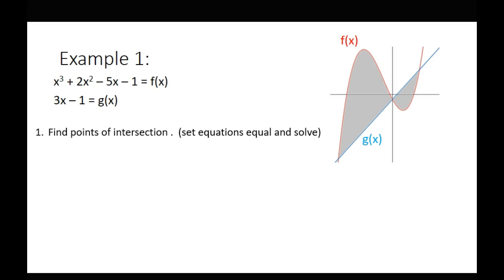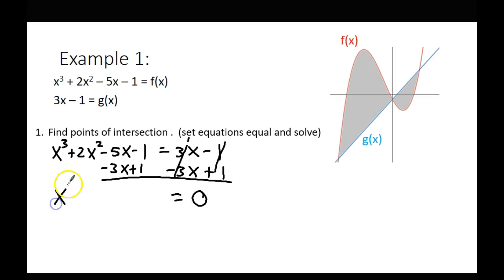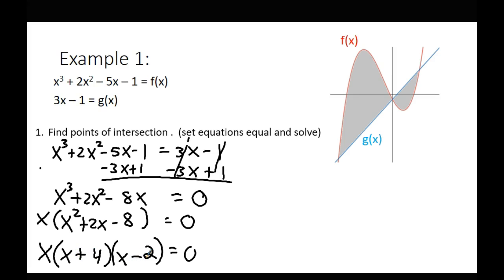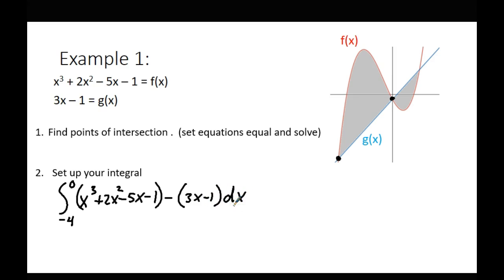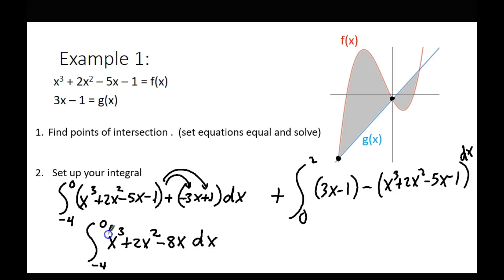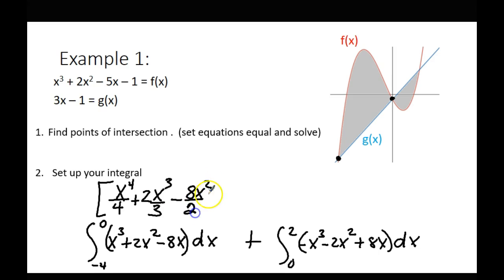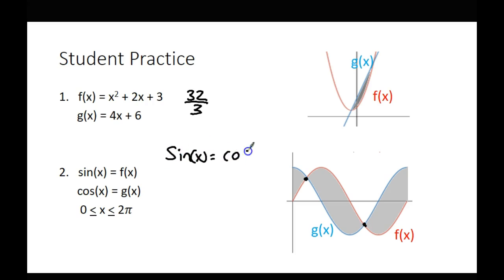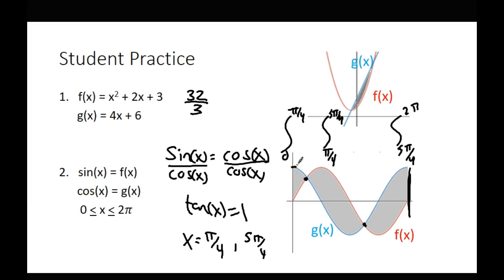Calc LN 7.7